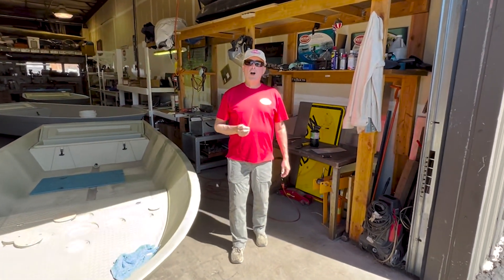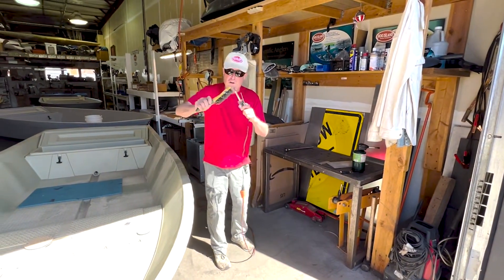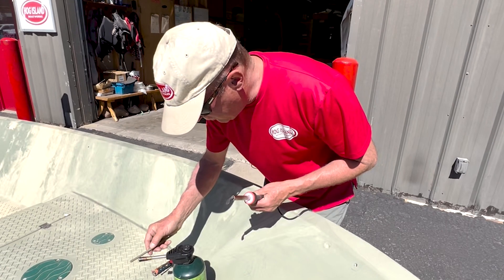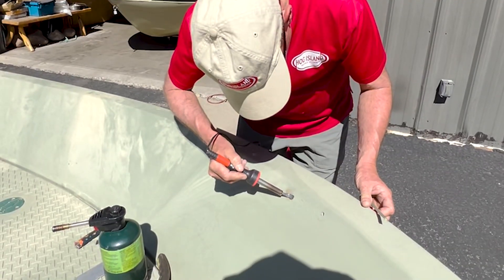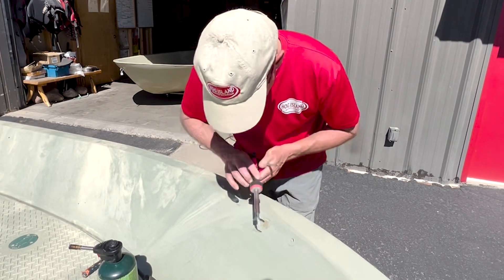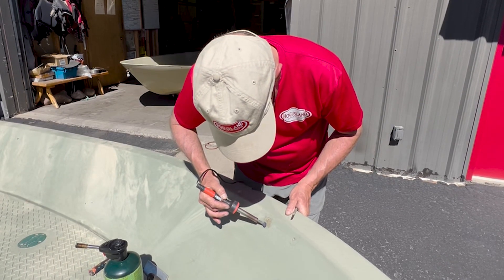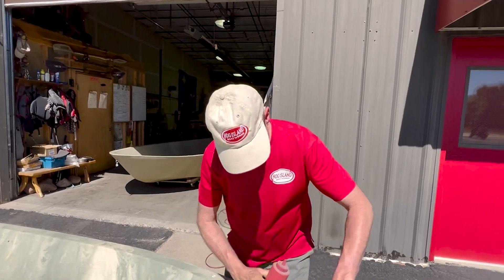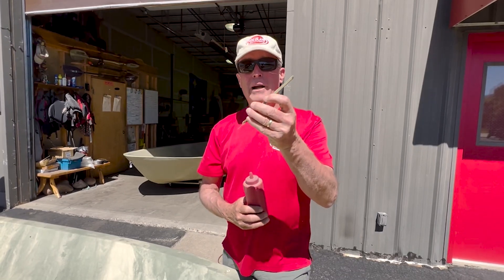Plastic Welding- 101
Here are your first steps in the plastic welding process to fix your Hog Island Skiff. We talk about tools needed and repair a small hole.